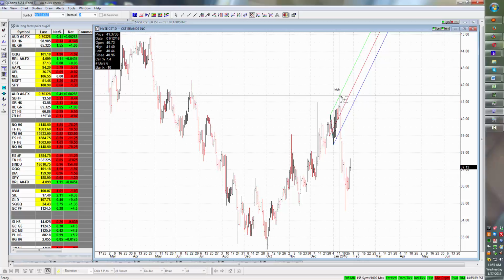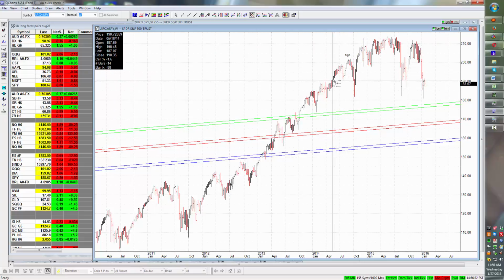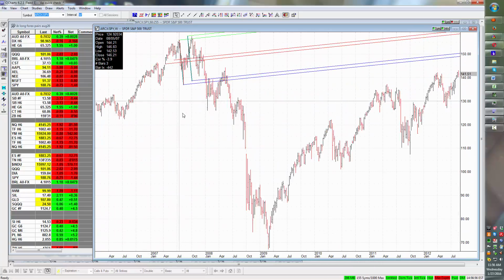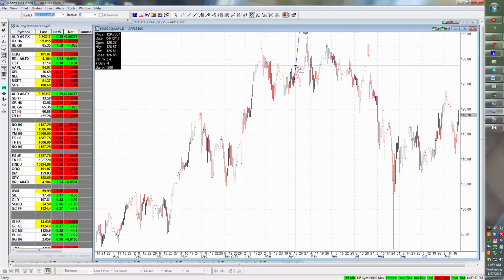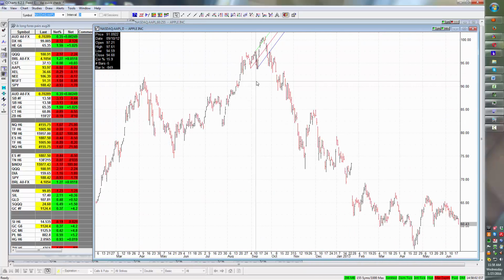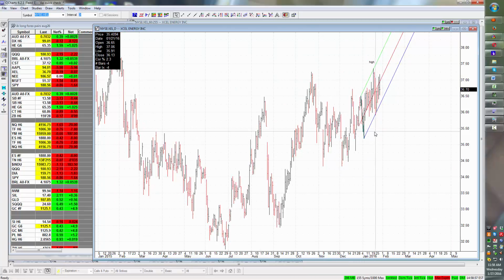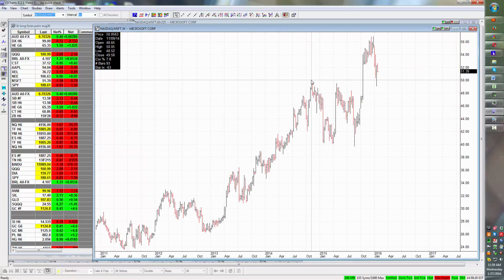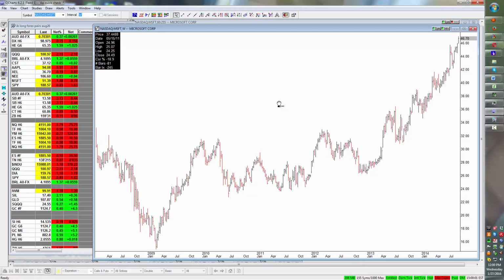green line reversals